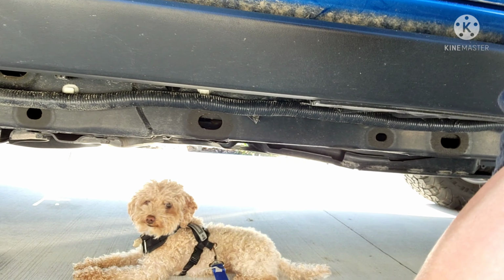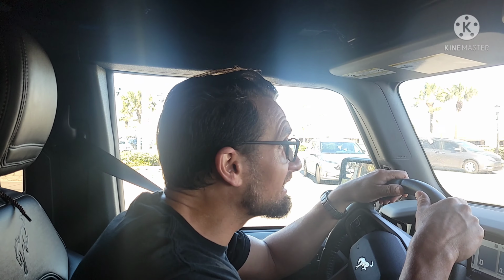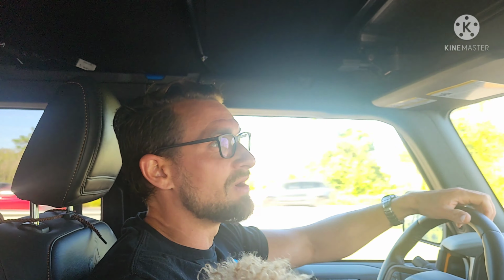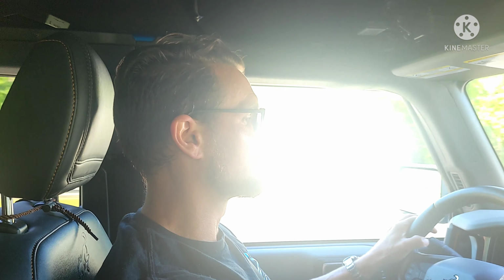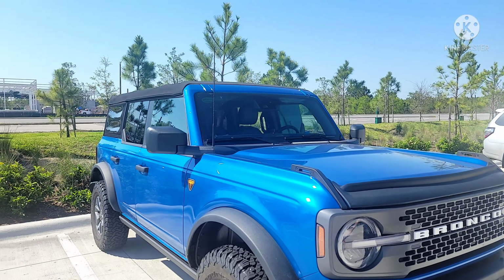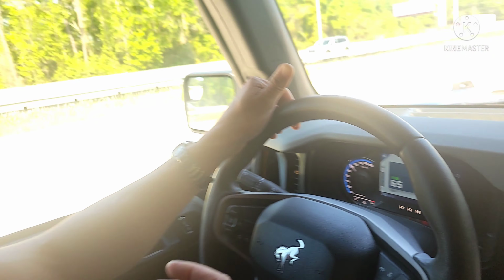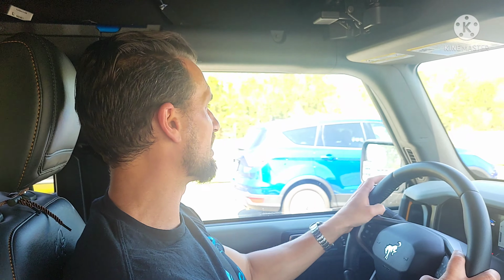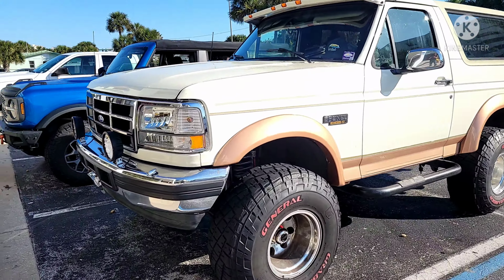DAMAGE taken and Lessons LEARNED from 3500 miles and 60 hours of LongHauling a Ford Bronco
DAMAGE taken and Lessons LEARNED from 3500 miles and 60 hours of LongHauling a Ford Bronco. @Johnnyscarcarereviews we are here to help and now with a total of over 7000 miles on the Bronco we know we have the tricks to save you money and help you avoid damage on your Ford Bronco or Ford Maverick. Really what we will be sharing is good for any model of vehicle that you want to keep in great condition. With often waiting now for over 4 months for our orders to come in I want you to avoid damage like this once you get your new baby!